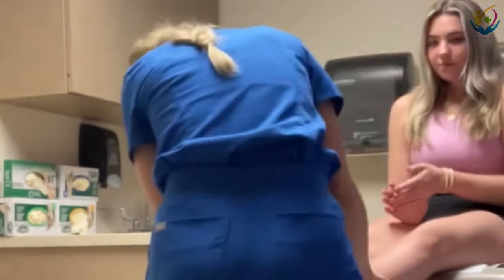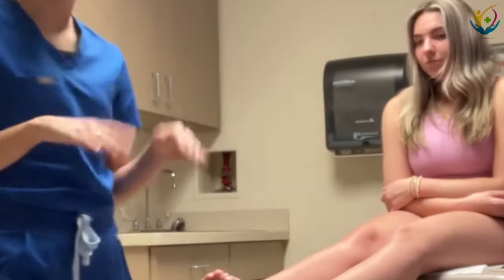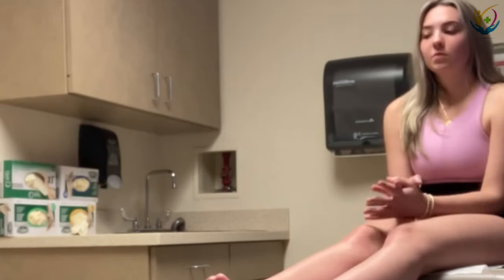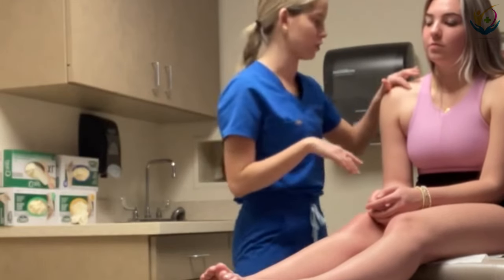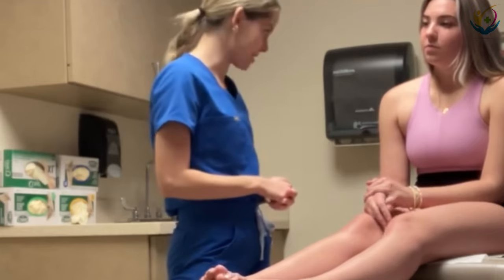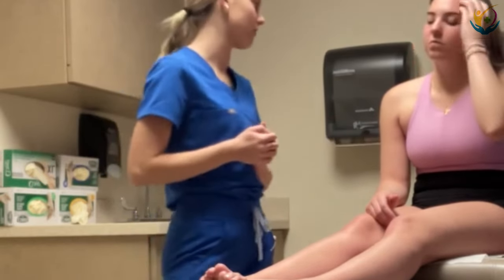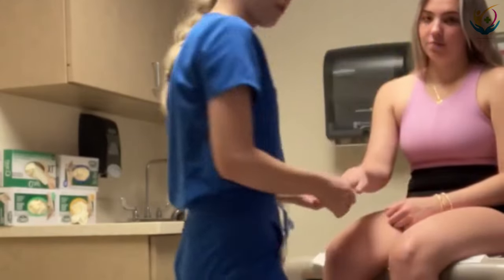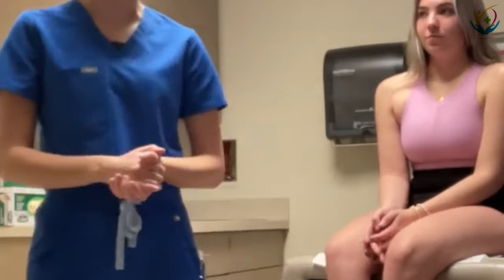wow so beautiful 🥰 | girl feeling 😍 | skin hair and nail exam | examination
Dear Sir!

The main purpose of the videos on this channel is to help nursing students. After a critical analysis of the videos, they should contribute to a better performance during their training.

Meanwhile, some people may experience an ASMR (Autonomous Sensory Meridian Response) sensation.

And this channel will bring you many such stories related to your life everyday, which will give you a new way to live, will increase your self-confidence and will help you to get out of your circumstances..